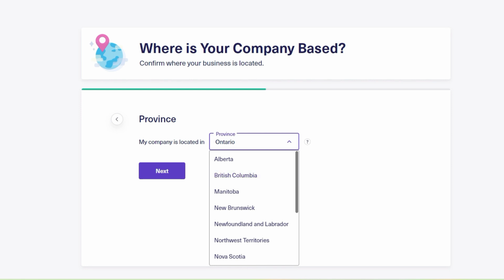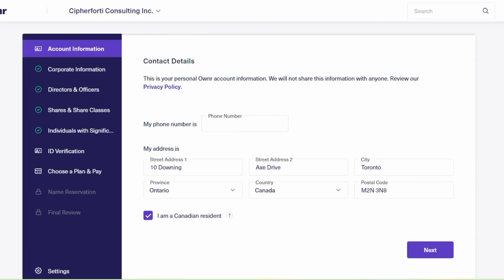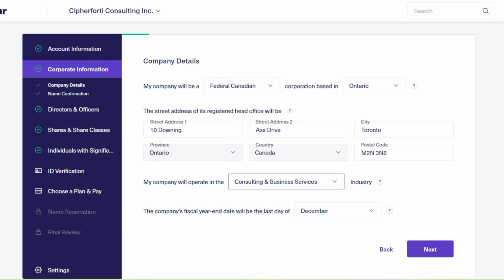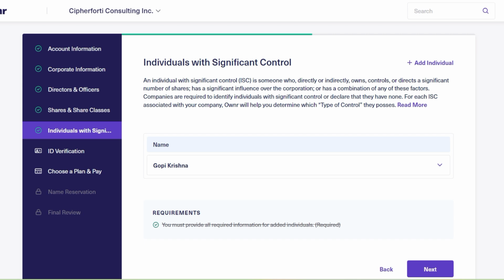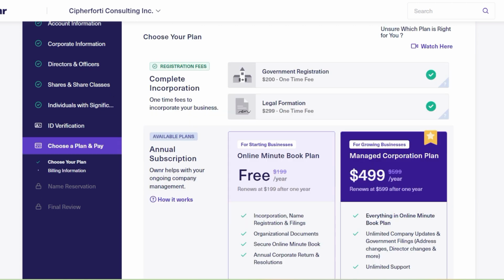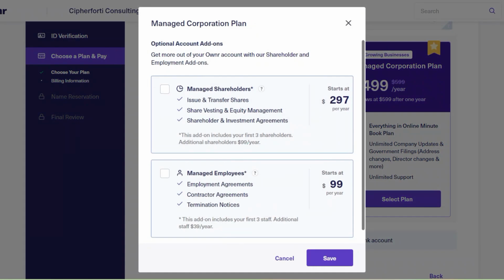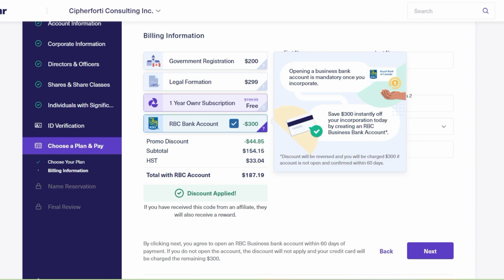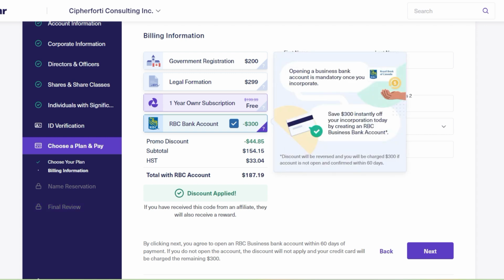How to Incorporate Business in Canada Online 🍁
🌟 Register Your Business with Ownr

Ownr makes incorporation incredibly easy, providing step by step instructions that anyone can follow. Say goodbye to long, complicated paperwork. Also Ownr goes the extra mile by offering free services, including a digital minute book to keep your business documents organized and accessible anytime, anywhere.

Plus, if you're looking to open a business bank account, Ownr has partnered with RBC to offer you an exclusive discount!

Keep watching Canada Tried and Tested.